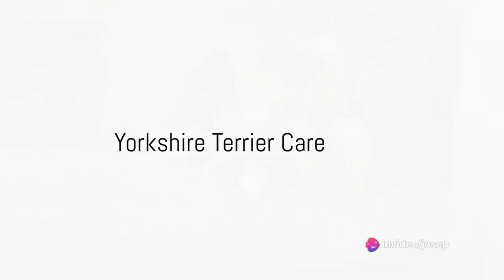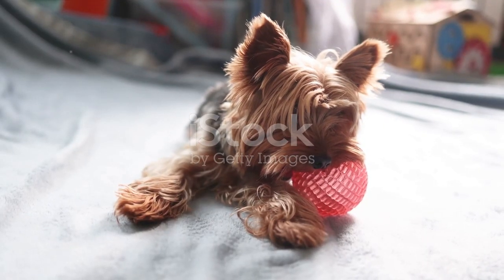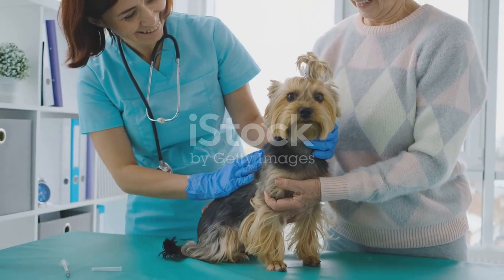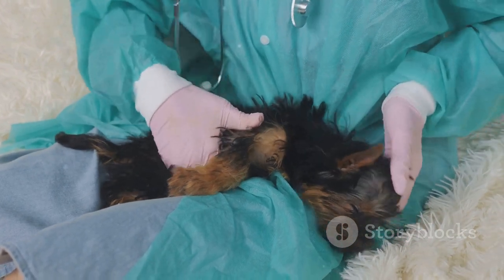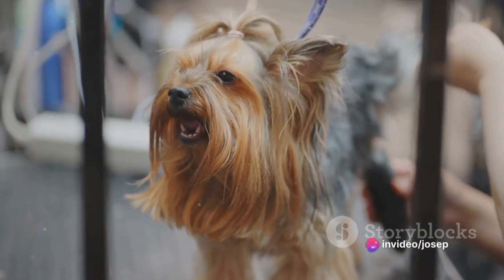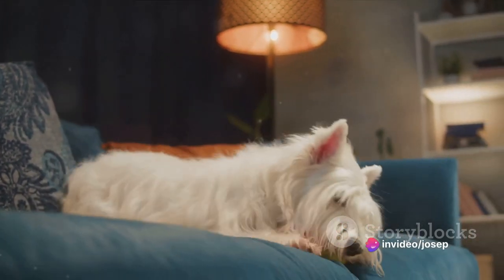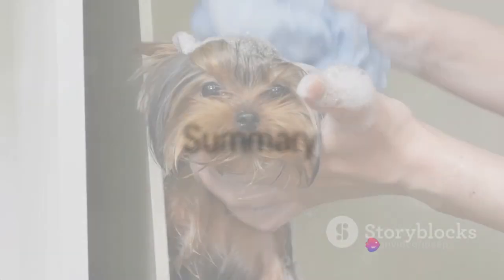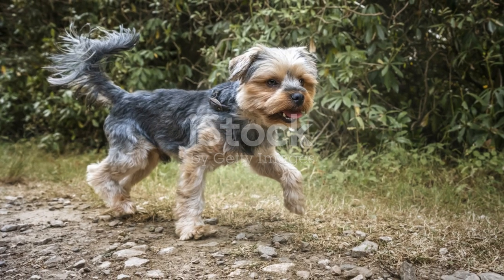Yorkshire Terriers: 7 Essential Care Tips & Fun Facts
Hello everyone! Welcome to a new video. Today we are going to talk about the adorable Yorkshire Terriers. 🐶

First, we are going to talk about the 7 essential aspects to take into account when caring for the Yorkshire:

Veterinary checkups: Don't forget to take your Yorkshire to the vet at least once a year.
Vaccination: Remember that it is necessary to vaccinate your dog every year to keep it protected.
Deworming: Follow your veterinarian's recommendations to keep your dog dewormed.
Food: Provide your Yorkshire with food appropriate to its nutritional needs.
Brushing: Comb your Yorkshire every day to avoid tangles.
Bathing: Keep your Yorkshire clean by bathing him regularly.
Nail trimming: Learn how to trim your Yorkshire's nails correctly.
Now, we are going to share 7 interesting anecdotes about Yorkshire Terriers:

Origin: Yorkshire Terriers first appeared in the 19th century, developed as a breed of small terriers for hunting rats.
Popularity: Yorkshire Terriers became popular in different competitions and exhibitions.
Offspring: It is believed that Yorkshire Terriers may be descendants of the English Toy Terrier, Skye Terrier or Dandie Dinmont Terrier, among others.
Rat Catcher: Despite their small size, Yorkshire Terriers were known for killing rats without fear.
Companion dog: The British bourgeoisie found a sweet and beautiful companion dog in the Yorkshire Terrier.
Size: The Yorkshire Terrier is a small dog, with an average weight of 3.1 kg in adulthood.
Character: Yorkshire Terriers are family dogs, happy, affectionate, very active, attentive and alert.